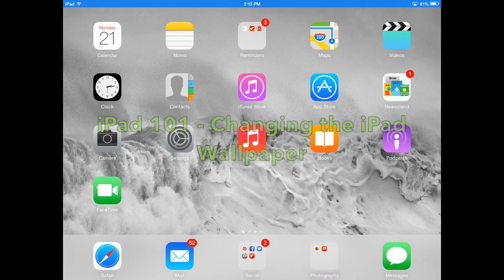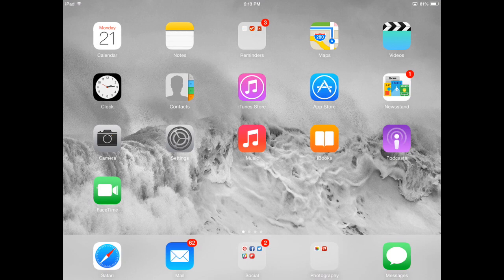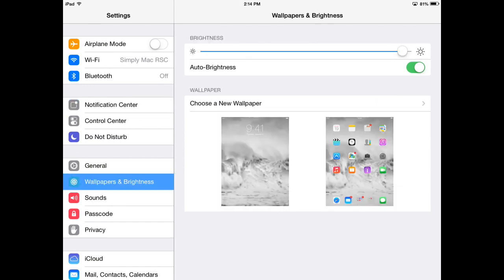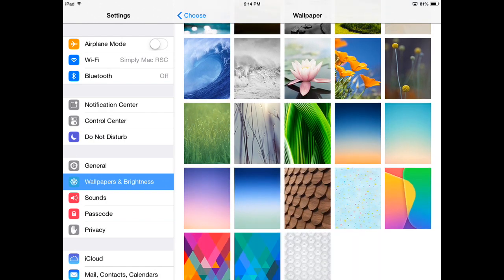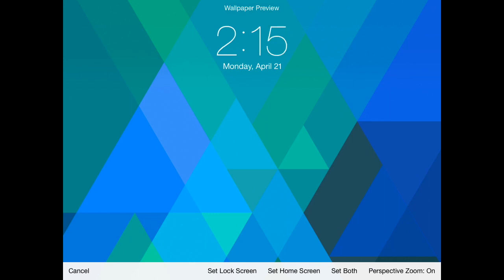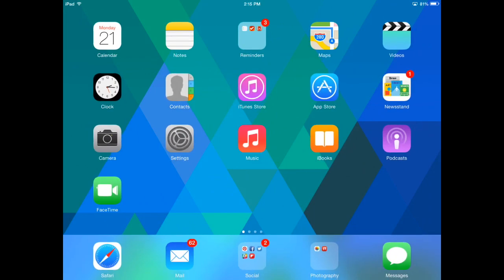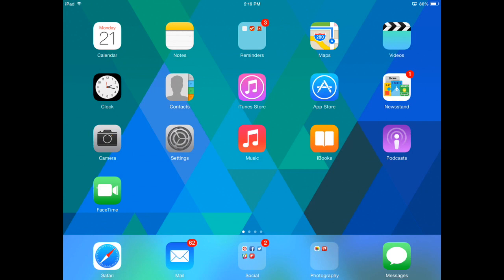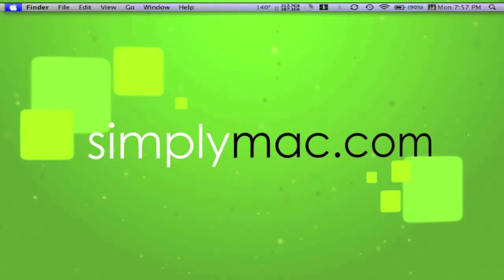iPad 101 - How to change the background on your iPad.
iPad 101 - New to iPad? Would you like a different picture as your wallpaper? Here is how to change the background on your iPad.